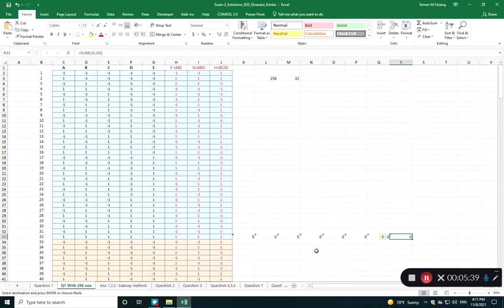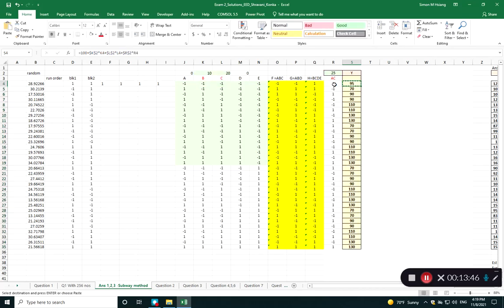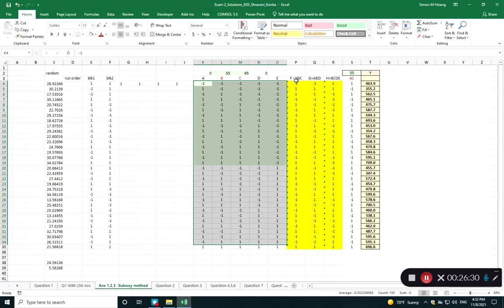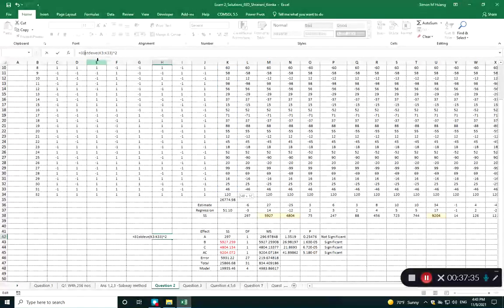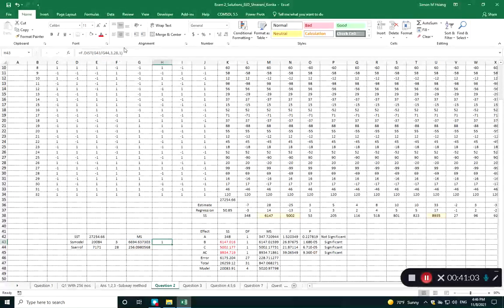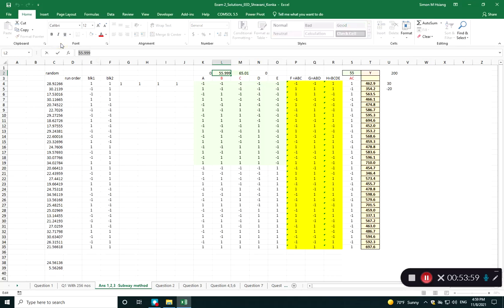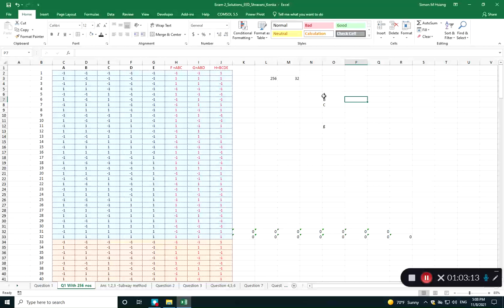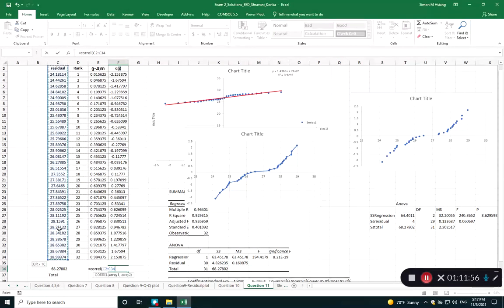Exam 2 Solution Screen